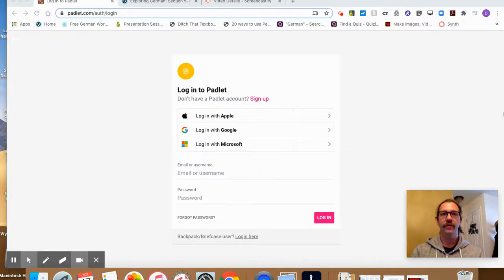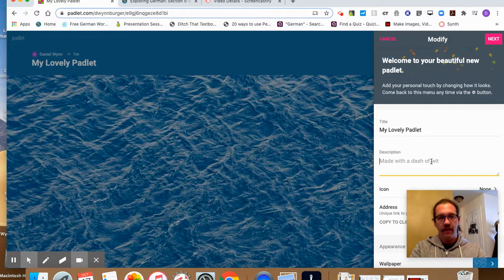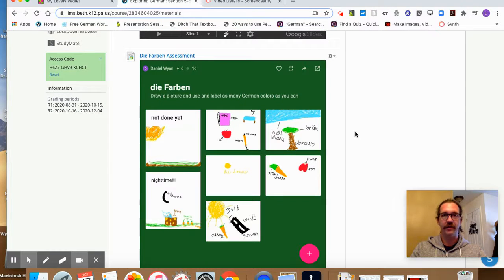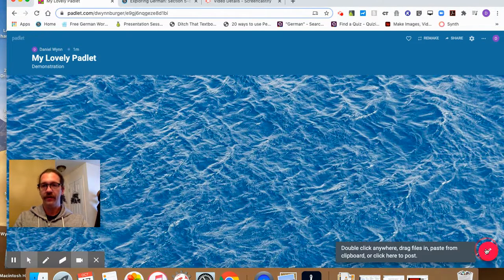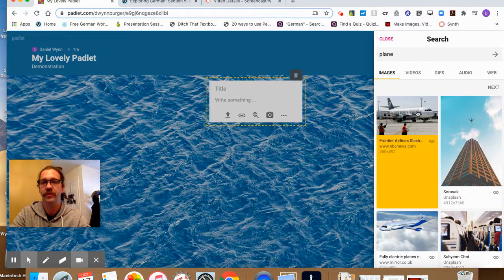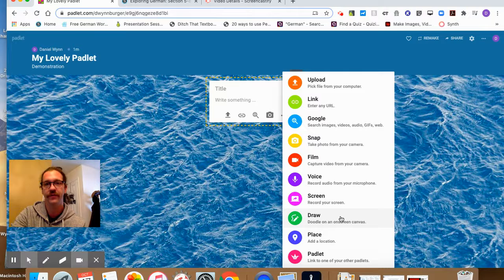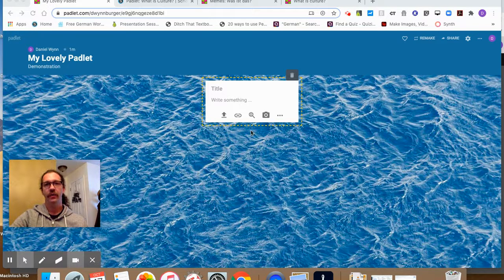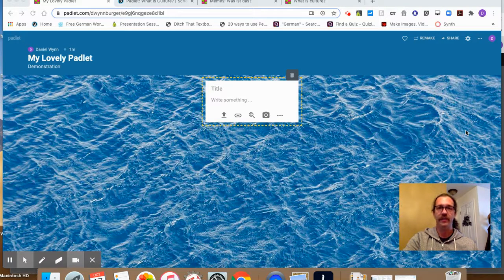Wynn's Vlog Series Padlet and Its Features